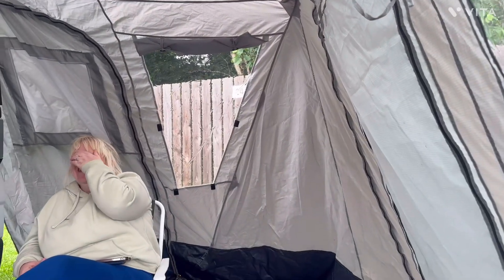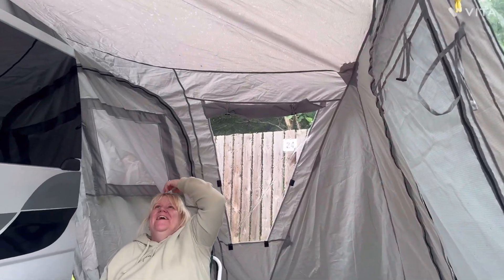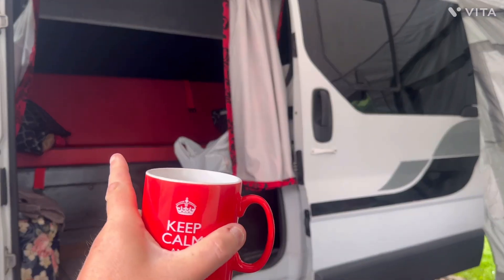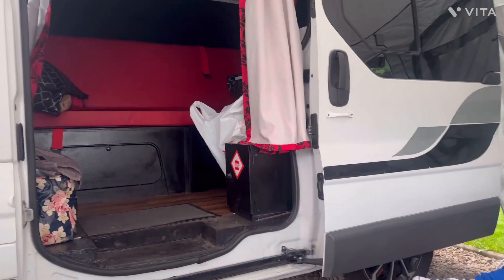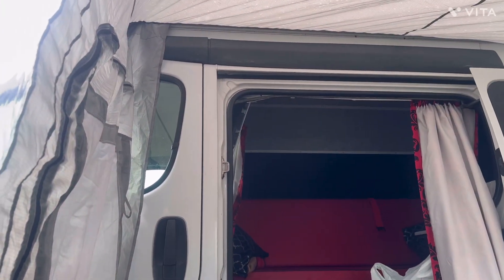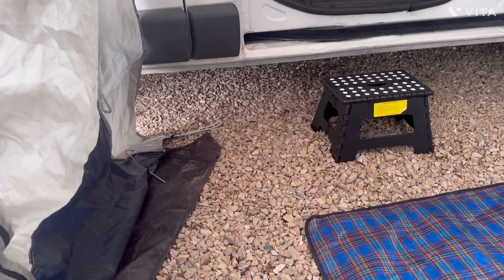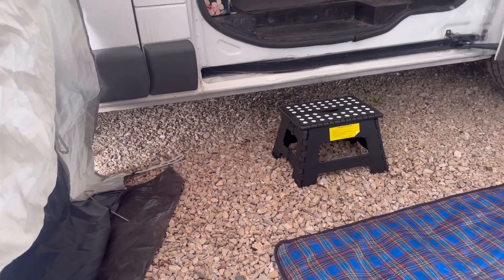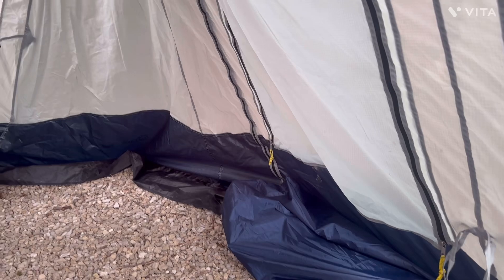Camper van trip # I need a break 🤪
A little trip in our vivaro camper van.